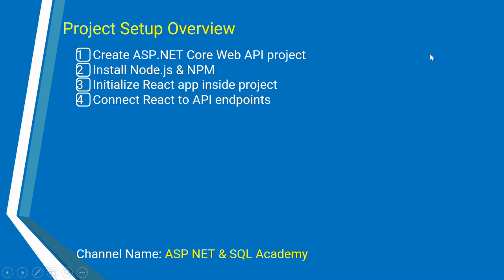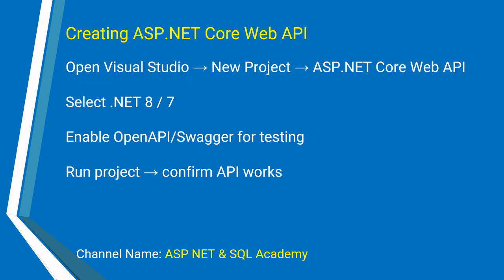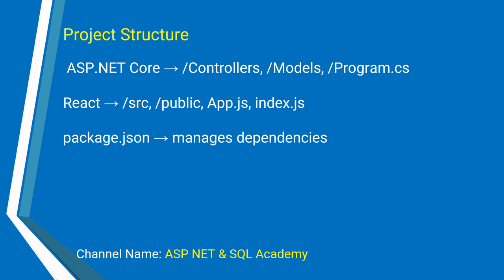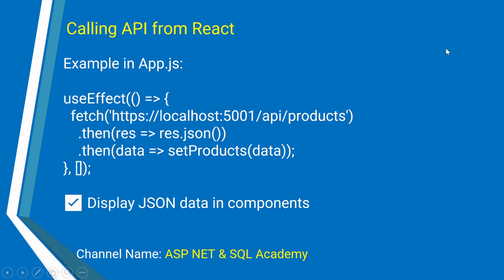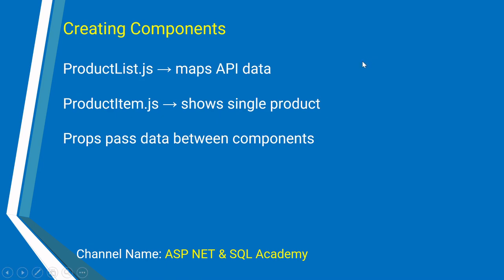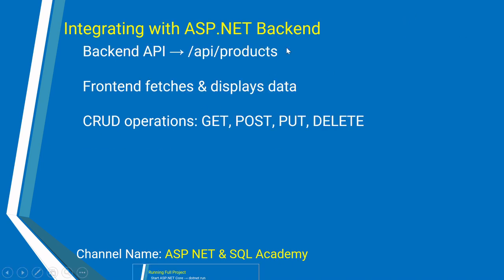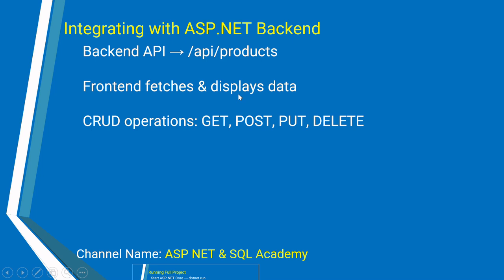🎞️ Part 4 – Integrating React with ASP.NET Core